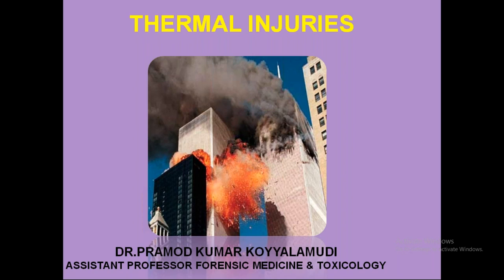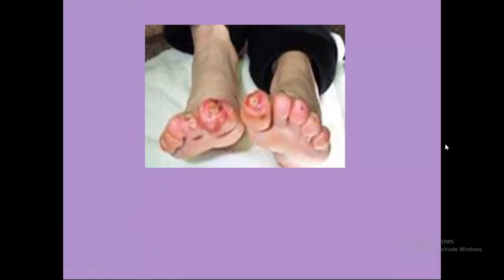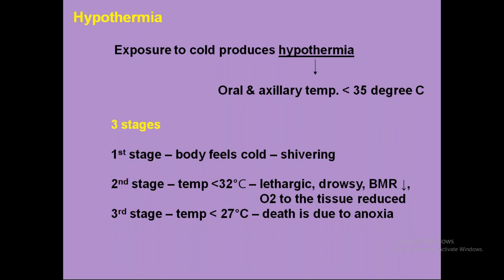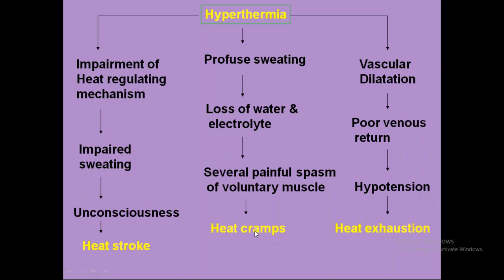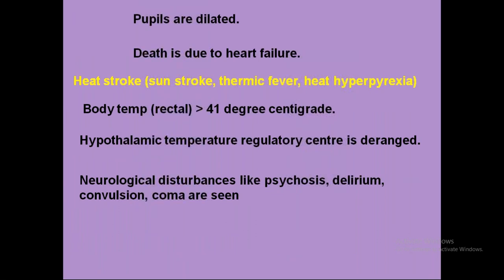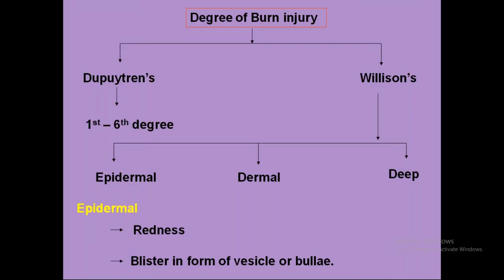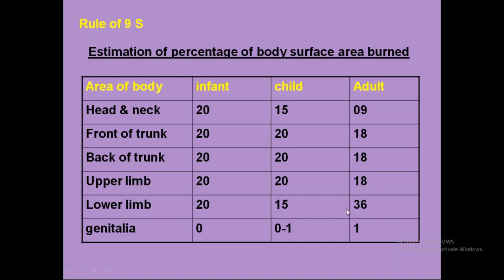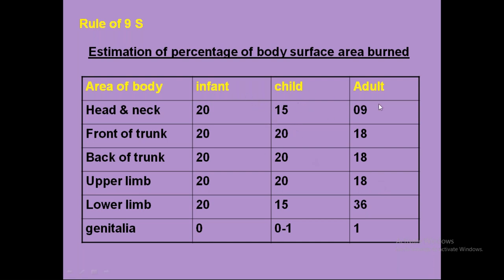A Class on "Thermal Injuries" by Dr Pramod Kumar Asst Professor, Forensic Medicine,ASRAM,ELURU